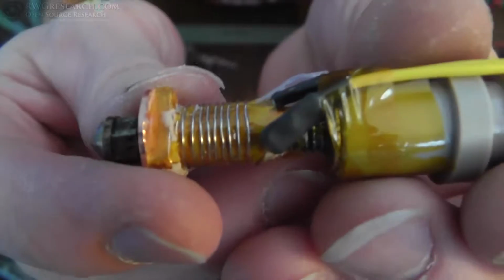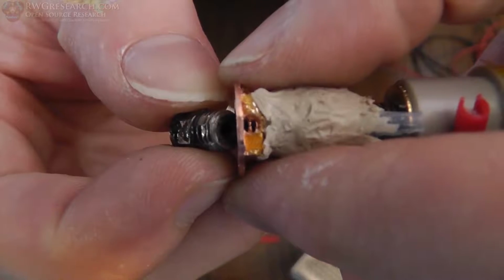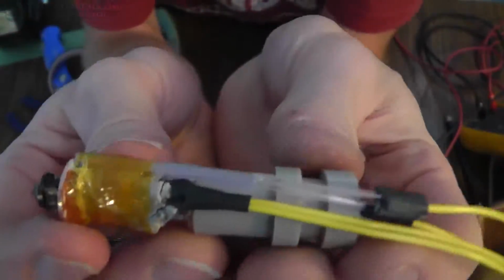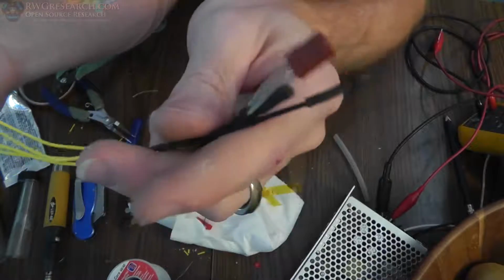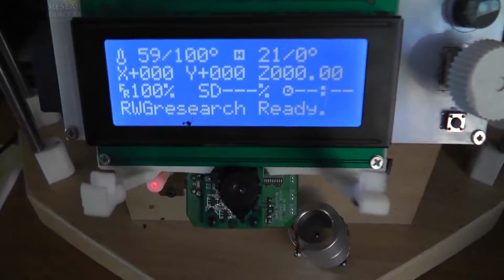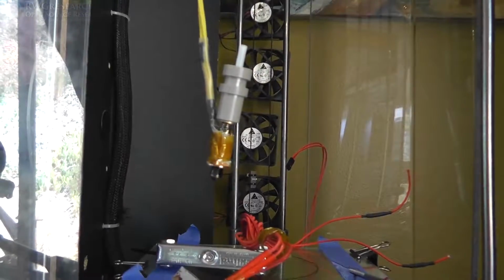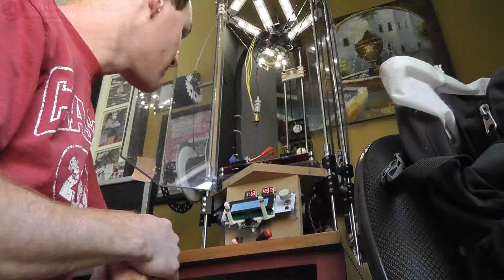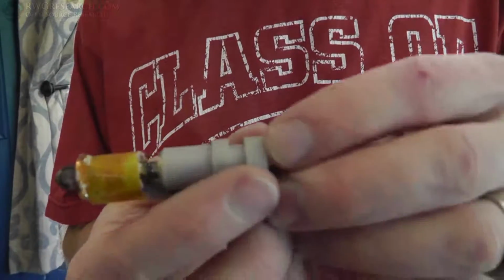Building A Hottend From Scratch (2) - Project